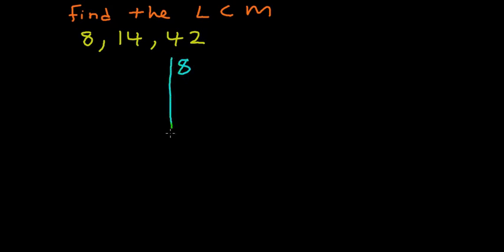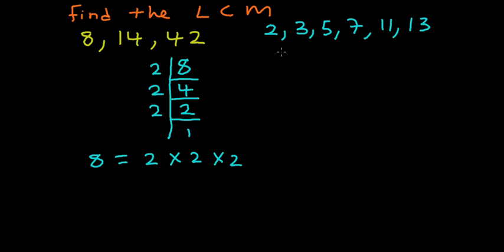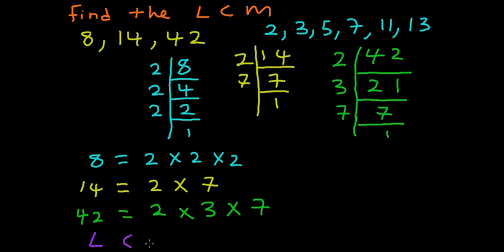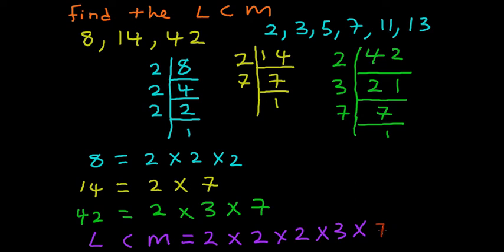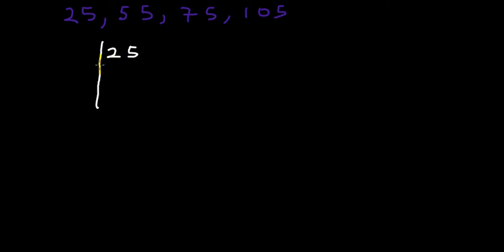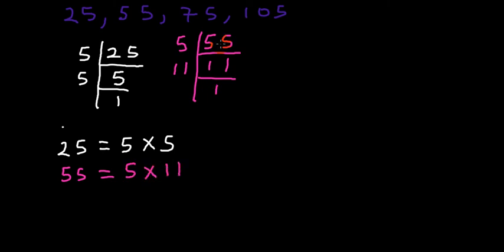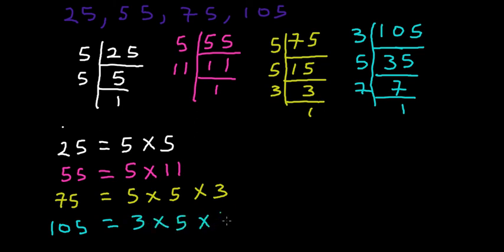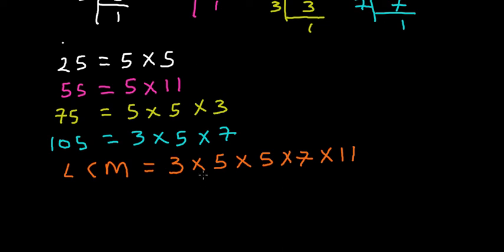HOW TO FIND THE LCM OF A SET OF NEW NUMBERS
This video show you how to quickly find the LCM of the given set of numbers